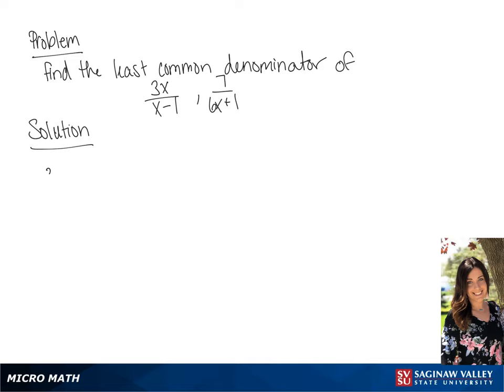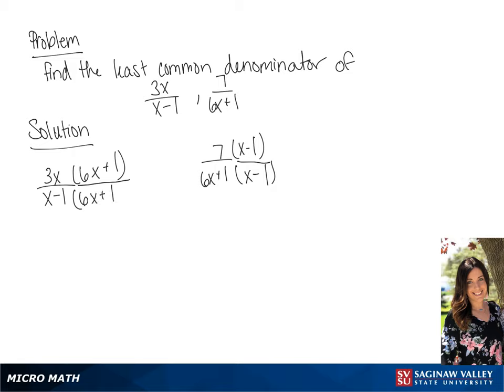Rational Expressions: Find the LCD: 3x/(x-1) and 7/(6x+1)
Tiala from SVSU Micro Math helps you find the least common denominator (LCD) of the given rational expressions.  A rational expression is a fraction of polynomials.  As with any fractions, we find the LCD by first looking at the factors of the denominators.

Problem: Find the LCD: 3x/(x-1) and 7/(6x+1)